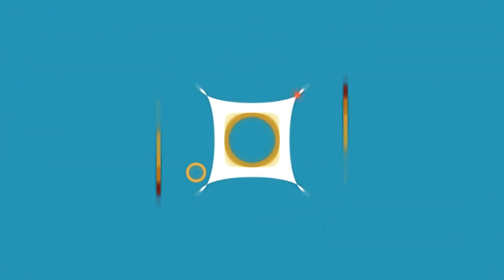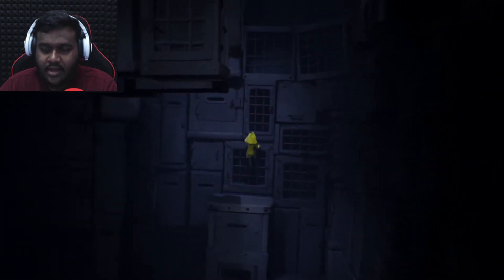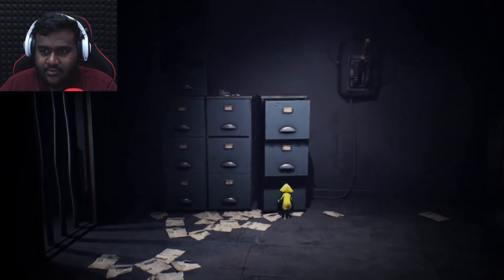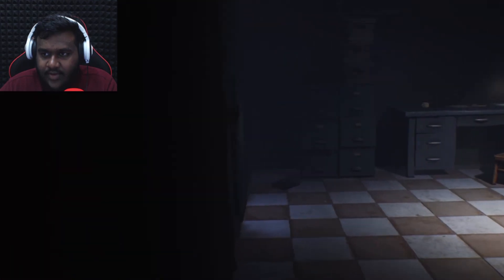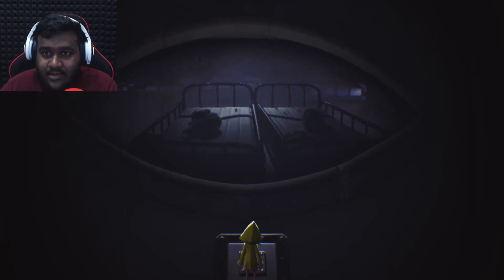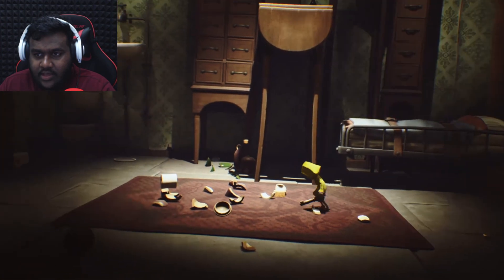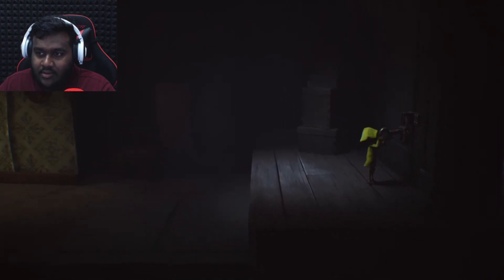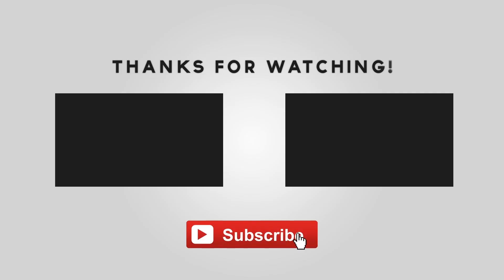I GOT LOCKED UP ! | Little Nightmares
Hit that "Like" button for more Horror games!